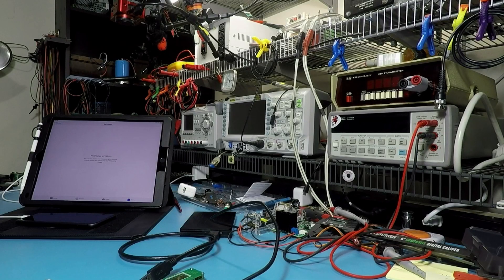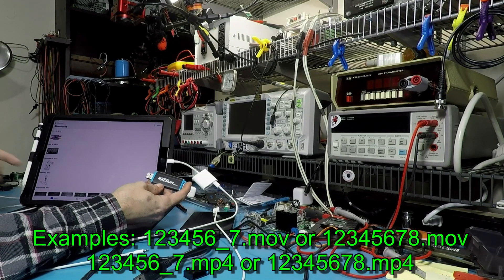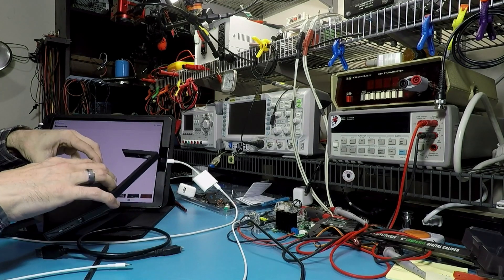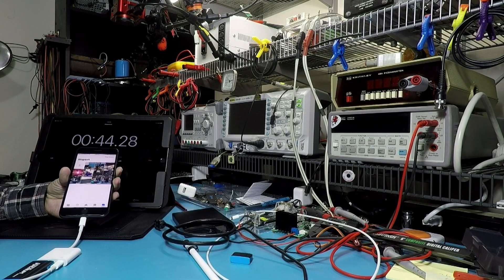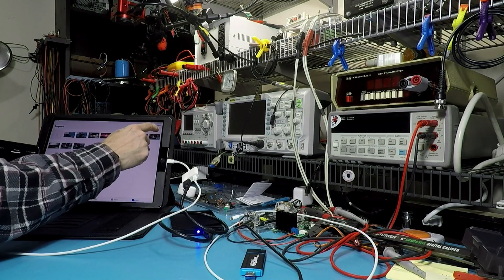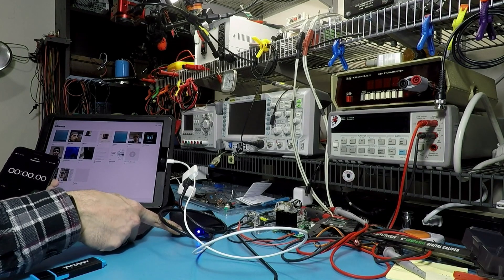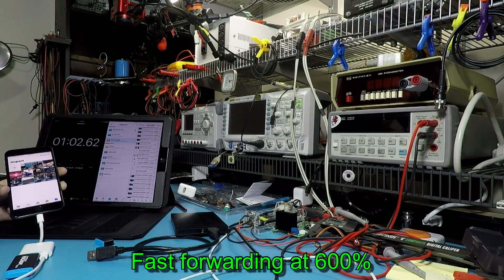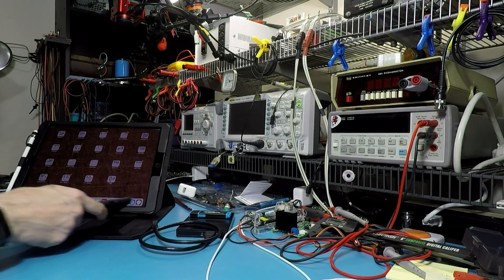iOS external storage, Apple USB 3.0 adapter & External Hard Drive? No Powered USB Hub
Apple USB 3.0 to Lightning now works with External Hard Drives? Was this a one time fluke, or does it really allow hard drives now?

How to use external storage on newer iOS devices without needing a powered USB Hub, transferring videos/pictirues at USB 3.0 speeds.

BONUS Instuctions not included in the video:
To import other files from a computer you can make a zip file with the files you want. Make sure again the zip file is 8 characters long. Change the end “.(dot)zip” to any picture format like JPG, JPEG, PNG. Now place the renamed extention zip file on the USB key in the DCIM filter and import it with the photo libriary app.
This app is great, you can then move the files, copy them, rename them, unzip the zip after renaming back to .(dot)zip, move those files, share them, export them to other apps, and delete the zip file when done so you don’t waist space on your iPhone/iPad.
So in other words, just creat one big zip file with everything you want to move to the iPad, moves, pictures, pdf files, rtf, csv, and more then use FileBrowser for Business to Maggie were the files go after you move it into the iPad and unzip the file.

Note: Do not rename the ZIP files to movies extention.

If you need another solution to transfer your pictures and videos without the quality changing and keeping all raw meta data then I highly recommend this app. It’s worked for me for 7 years now, they keep it updated with new iOS and works fast if you have a fast WiFi.

They even have windows and MacOSX to make it easier to transfer files from your iOS device to your computer. The Windows and MacOSX apps are free to use with the iOS and andriod app.

You can get the windows and Mac app on this main page from them: